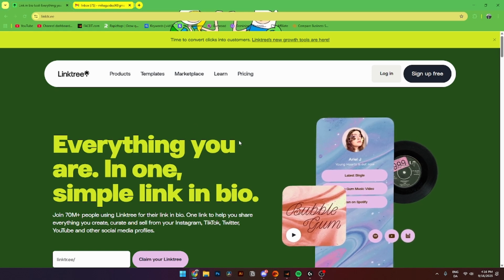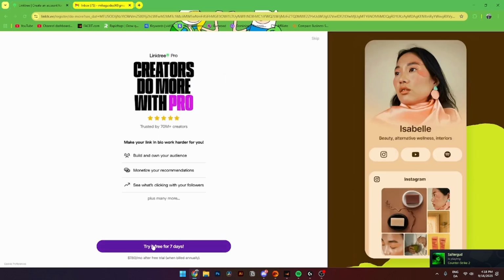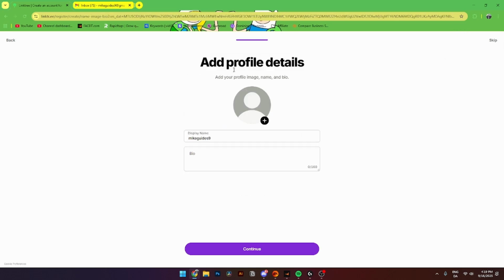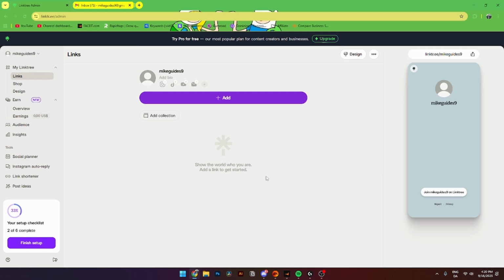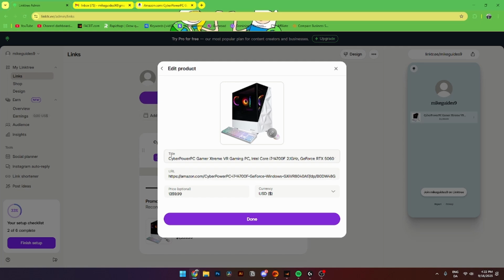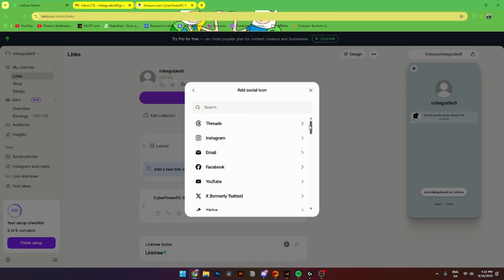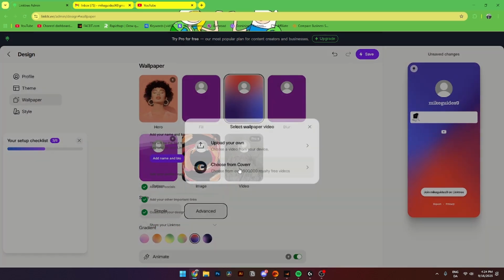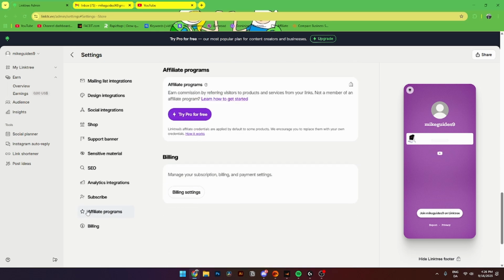How To Create Linktree on Instagram | Linktree For Beginners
In this video I will show you how to create linktree on instagram step by step. This video was made so even beginners can learn how to Create Linktree.